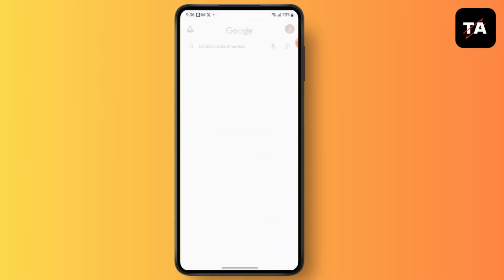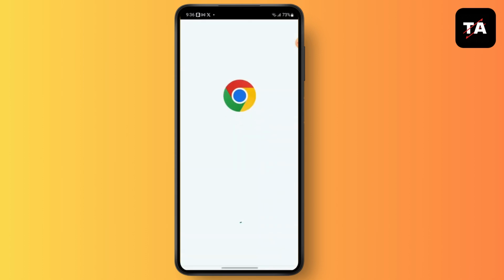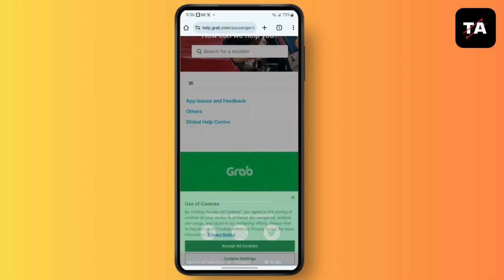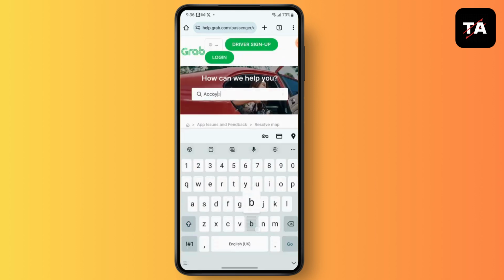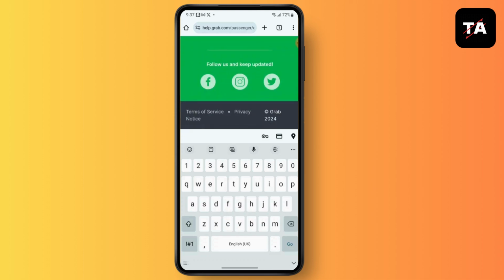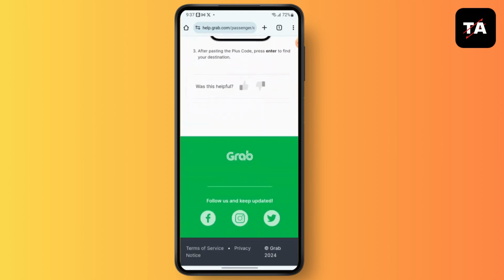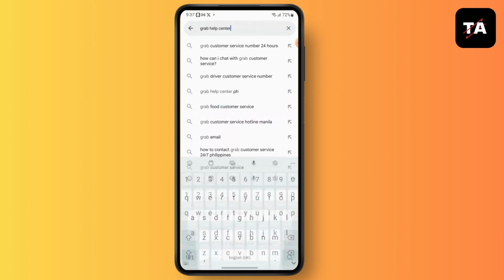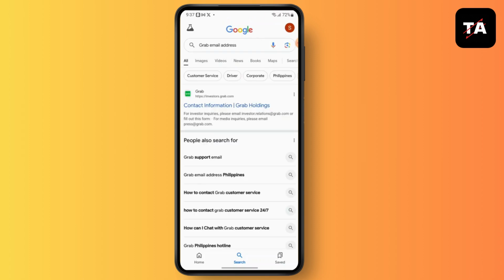How To Delete Grab Account | Full Guide 2024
In this video, we’ll walk you through the step-by-step process of deleting your Grab account in 2024. Whether you’re no longer using the app or just want to close your account for any reason, this guide will show you the most up-to-date method for doing so.

Steps Covered:

Open the Grab App:
Launch the Grab app on your phone and log in to your account.

Go to Account Settings:
Navigate to your profile or settings section to manage your account.

Request Account Deletion:
Follow the steps to initiate the account deletion request, including contacting customer support if necessary.

Confirm Deletion:
Verify your request to delete the account and wait for confirmation from Grab.

Things to Consider Before Deletion:
Learn about any pending transactions or Grab rewards that may be impacted by deleting your account.

Troubleshooting Tips:

Make sure to settle any outstanding payments before attempting to delete your account.
Double-check your account details before proceeding with deletion.